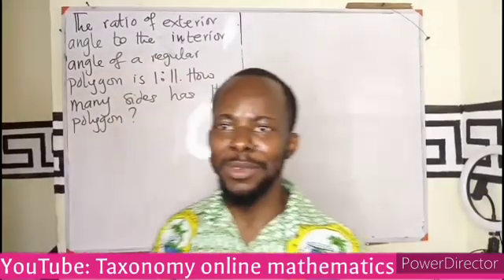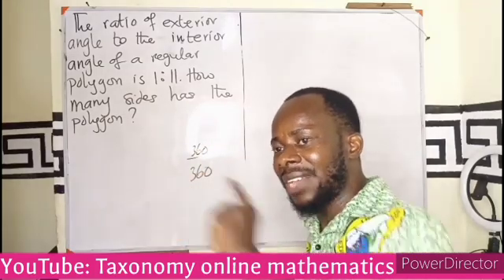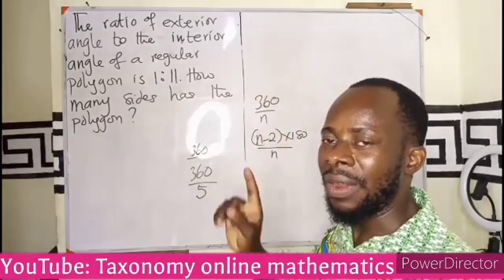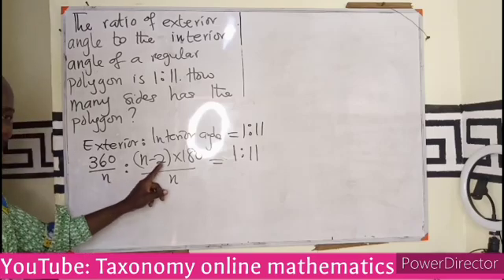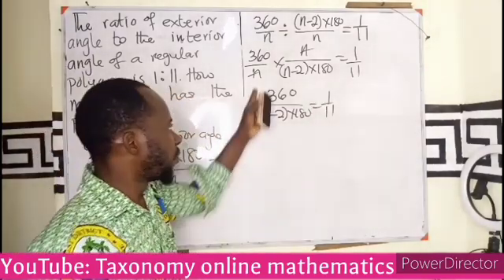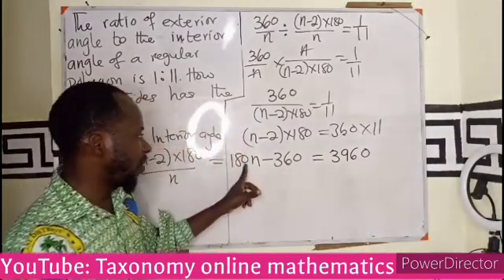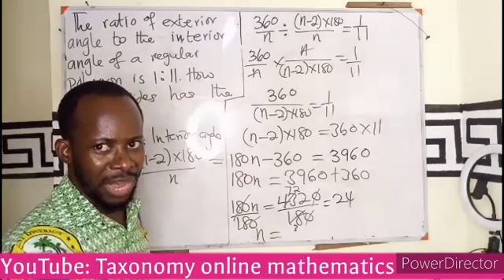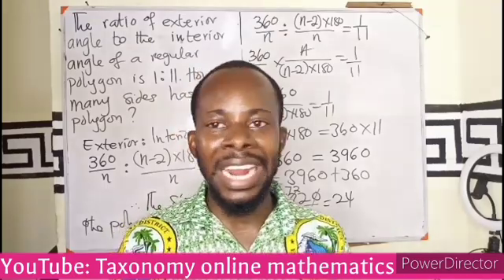WASSCE Past Question: Word Problem involving Polygon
Do you know you can easily solve questions on polygon using ratio and proportion?